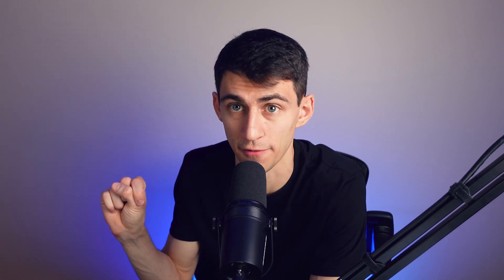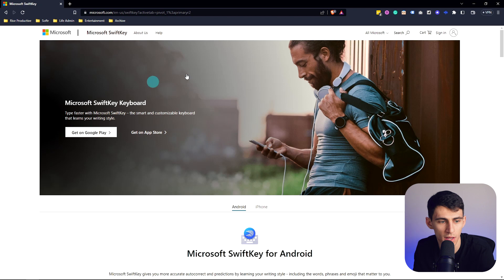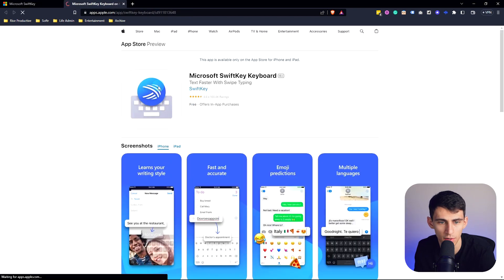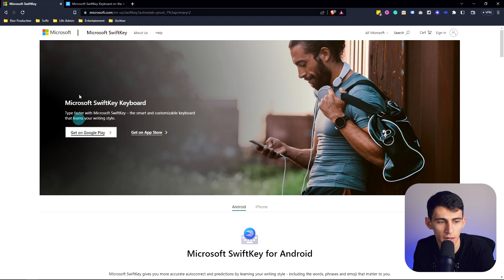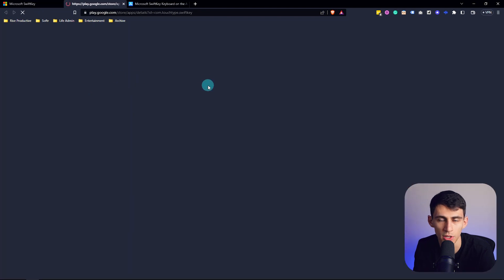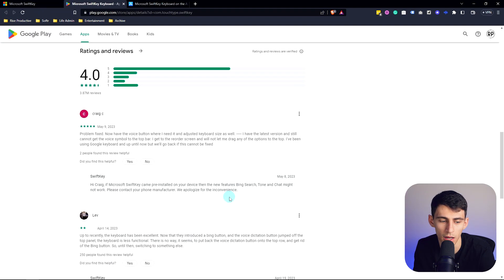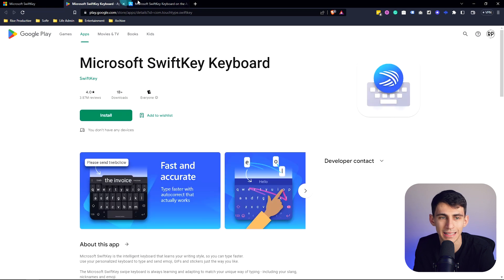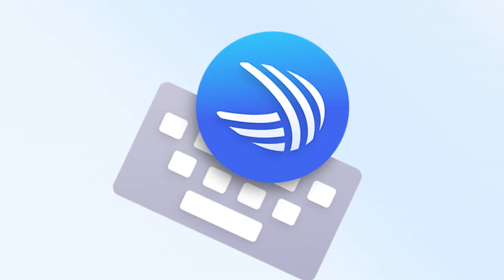Try THIS Bing AI Phone Integration!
In today's video, we dive deep into the revolutionary integration of Bing AI with our everyday mobile keyboards. If you've ever wondered about the next big leap in texting and mobile communication, this is it!

Learn how to seamlessly implement Bing AI into your keyboard, whether you're team iPhone or Android. We walk you through the step-by-step process of accessing the Microsoft SwiftKey, setting it up, and personalizing it for your ultimate typing experience.

Beyond basic typing, SwiftKey opens up a world of features: from emojis and GIFs to an unparalleled AI chat integration. Imagine having the power of search, GIFs, and more, all accessible without leaving your keyboard. Plus, with integrated GPT-4 technology, your texting game will never be the same.

For those who've been long-time Google aficionados, this might seem like a leap. But trust us; the convenience and innovation packed into this keyboard will leave you shook! And if productivity is your game, you won't want to miss our tips towards the end.

Will you be making the switch to Microsoft's innovative keyboard? Let us know!

⏰ TIMESTAMPS:
0:00:00 - Intro: The Shook Revelation
0:00:15 - Introduction to Bing AI Keyboard Integration
0:00:45 - Setting up Bing on SwiftKey Keyboard
0:01:48 - Granting SwiftKey Full Access
0:02:47 - SwiftKey's Unique AI Chat Integration
0:03:43 - Final Thoughts: Microsoft's Revolutionary Keyboard